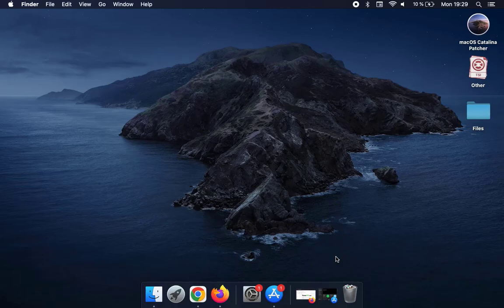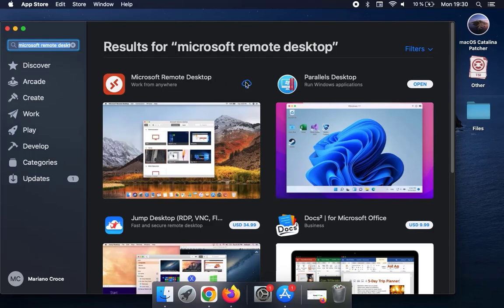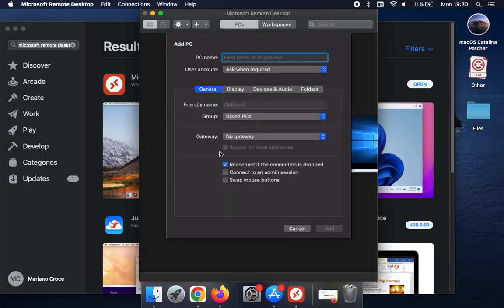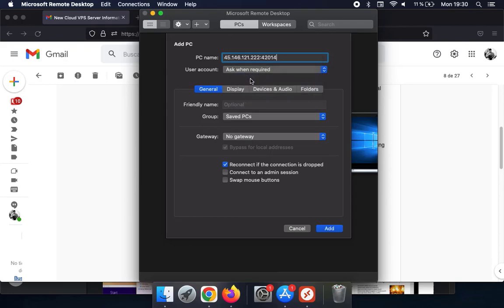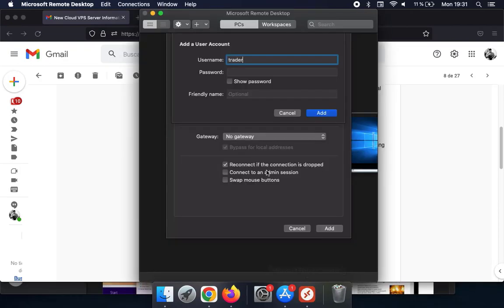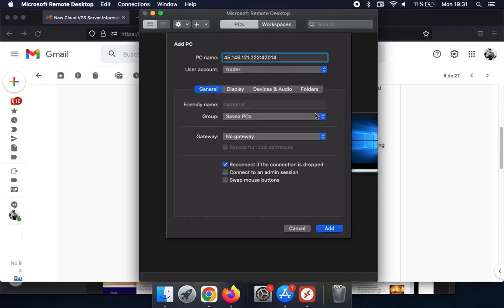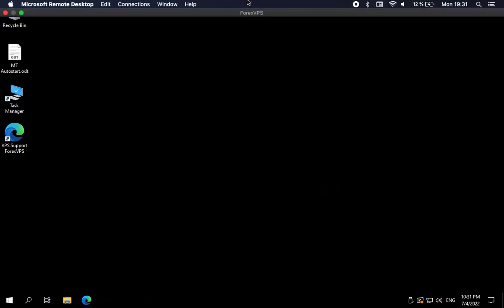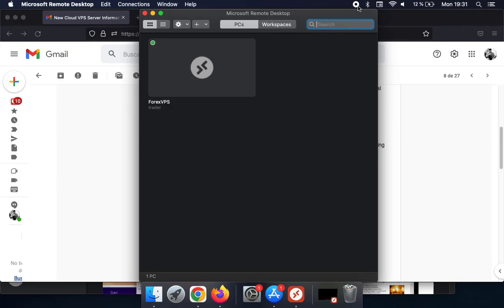How log into your VPS using a Mac.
Hi,

In this video you can learn how to log into your VPS using a Mac.